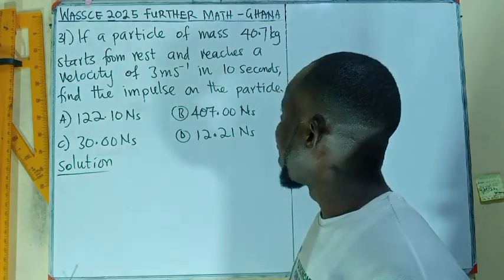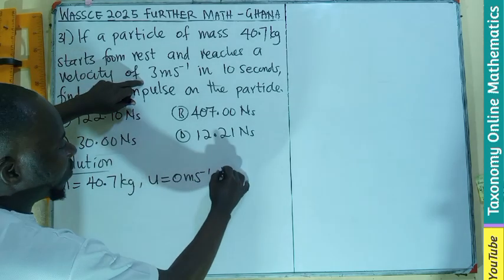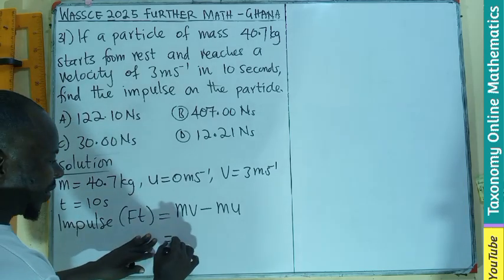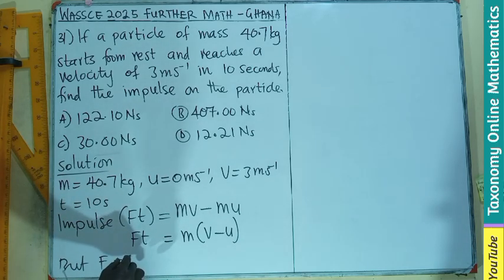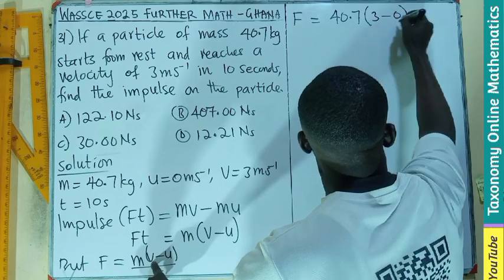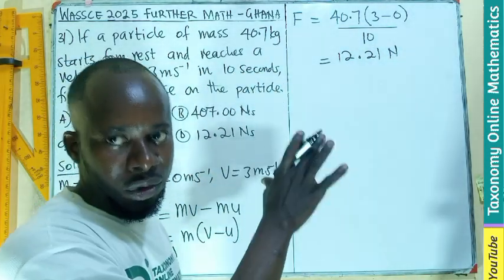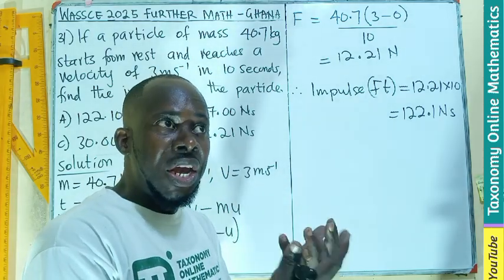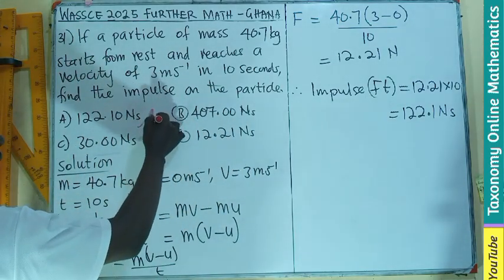WASSCE 2025 Further Mathematics Past Question | Impulse Force Solution (Qn 31, Sec. A) Ghana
In this tutorial, we carefully solve Question 31, Section A of the WASSCE 2025 Further Mathematics paper. The focus is on Impulse and Force, explained step by step to strengthen your understanding of mechanics in Further Mathematics.

✅ What you’ll learn in this video:

Definition and application of impulse

Relationship between force, momentum, and impulse

Step-by-step solution to the past question

Tips to avoid common mistakes in exam situations

This video is perfect for students preparing for WASSCE 2025 or anyone revising mechanics topics in Further Mathematics.